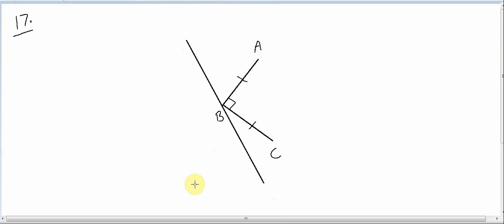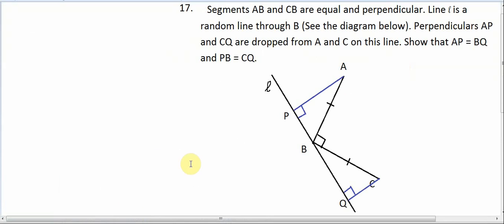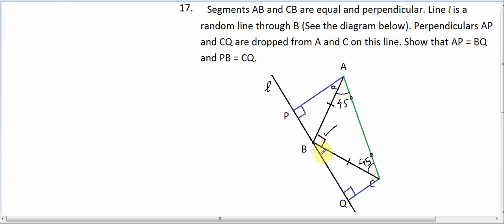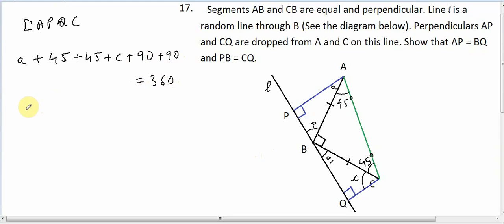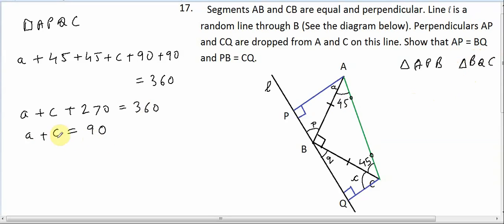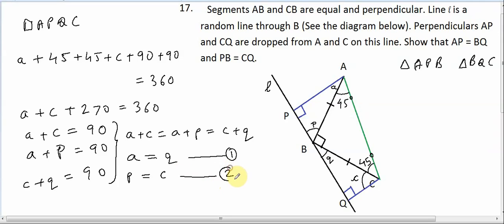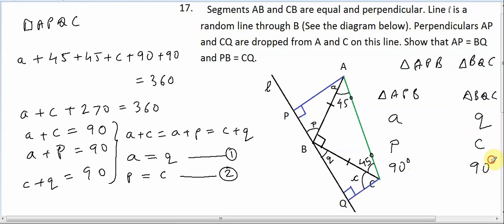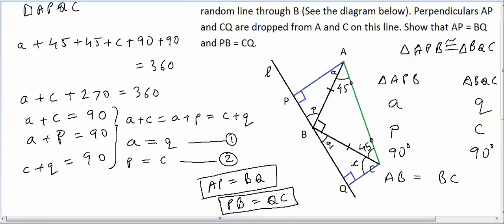Geometry Puzzles. Puzzle 17. Right segments.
Perpendiculars dropped on an arbitrary line, produce some segmets equal in length. For document form of the problem, click: